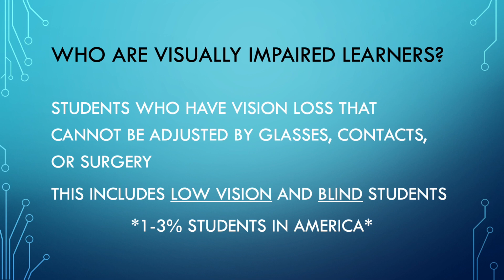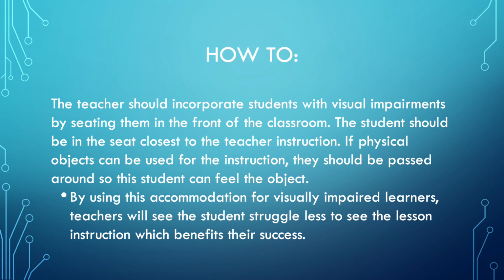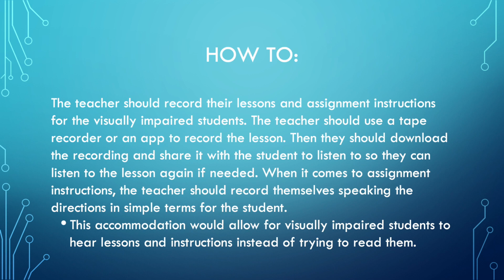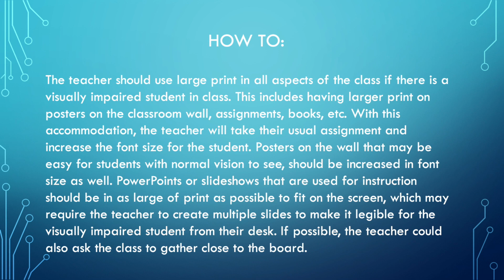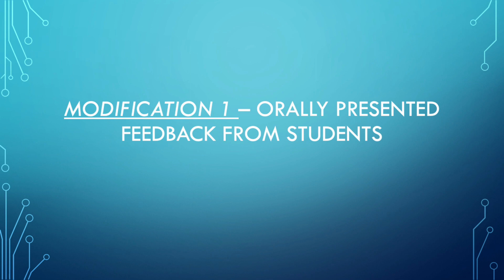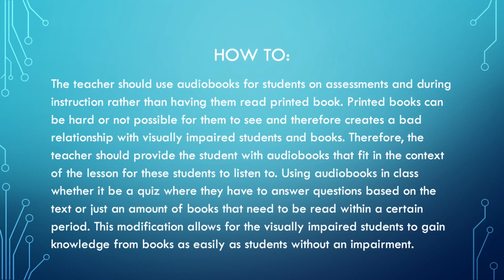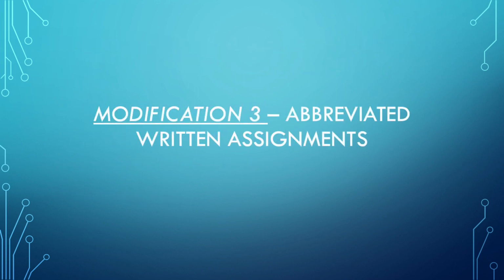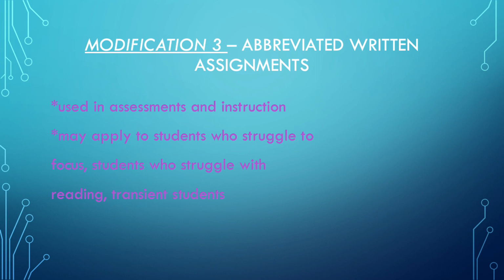HARLESS ACC&MOD PRES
CUAI 3510